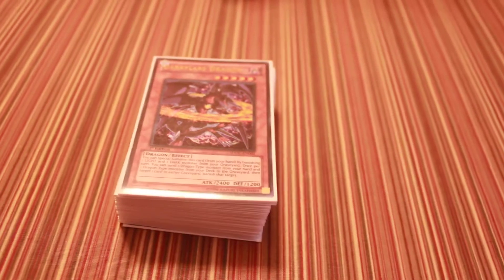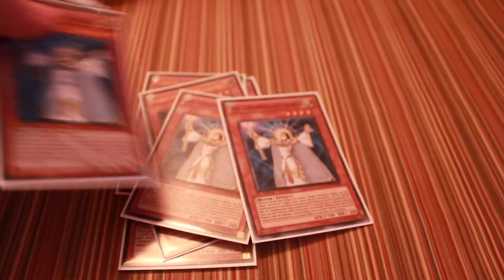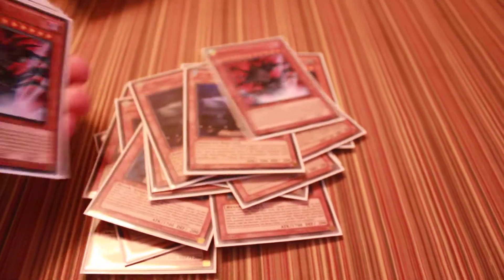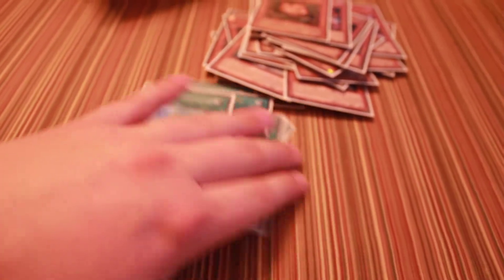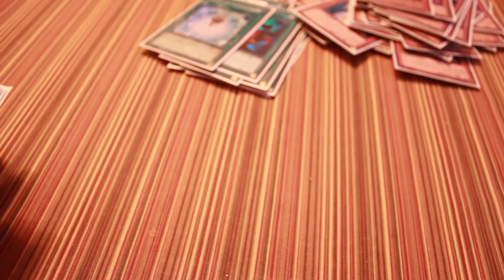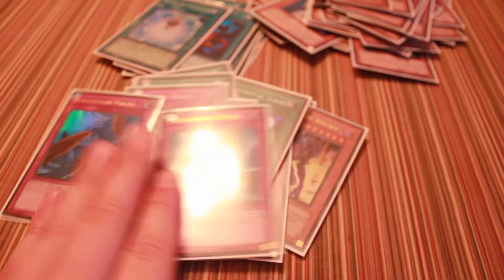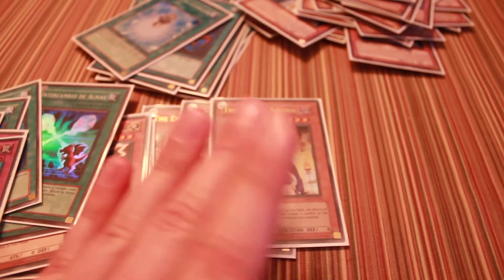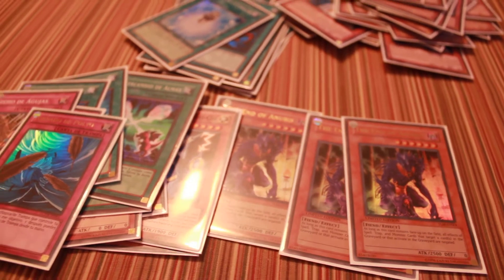Deck Profile: Chaos Dragons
Skype: jefflang88  Twitter: senorblanco88   Aim: senorblanco88 DN: senorblanco88